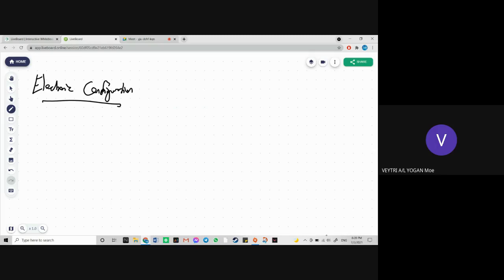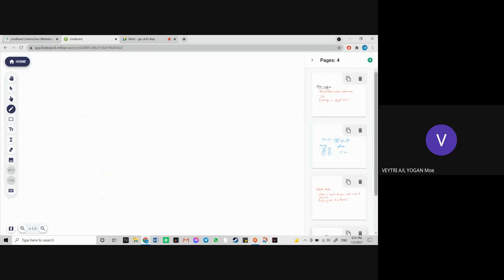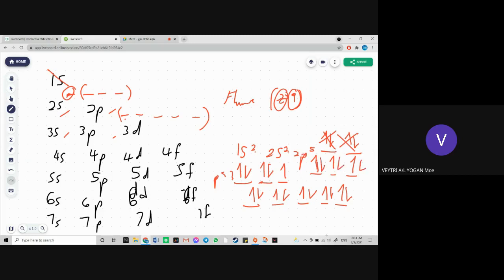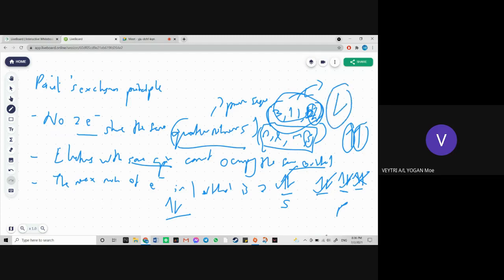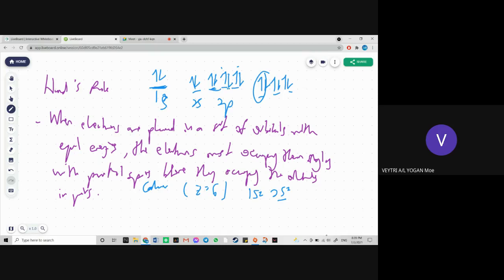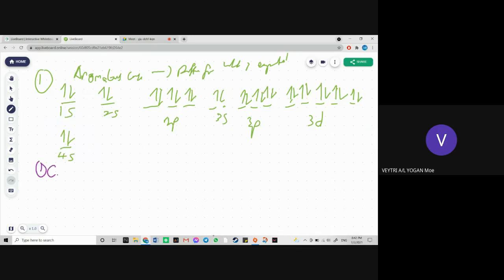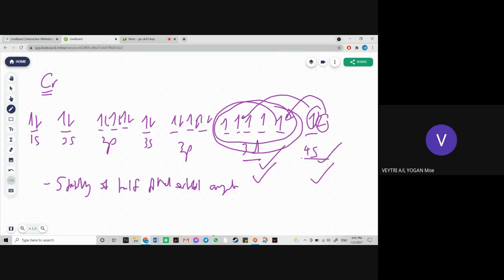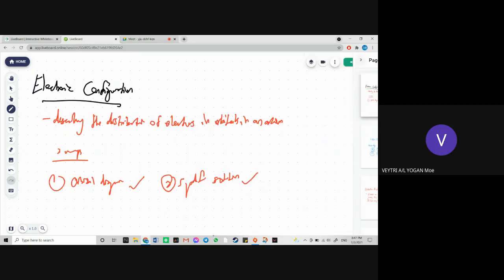CHEMISTRY SESSION 10 - (ATOMIC STRUCTURE PART 4) ELECTRONIC CONFIGURATION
In this video, we will be learning on electronic configuration, Aufbau's Principle, Pauli's Exclusion Principle and Hund's Rule.